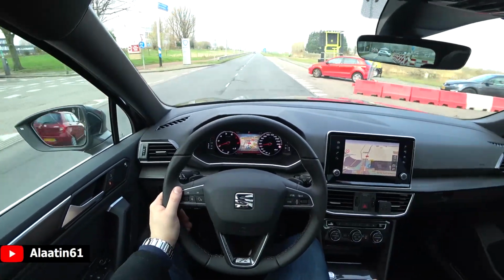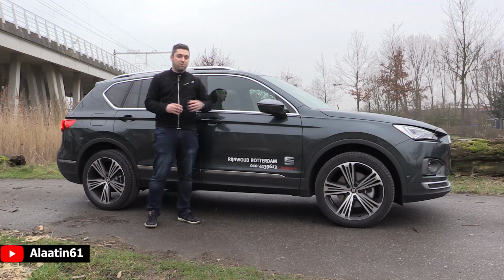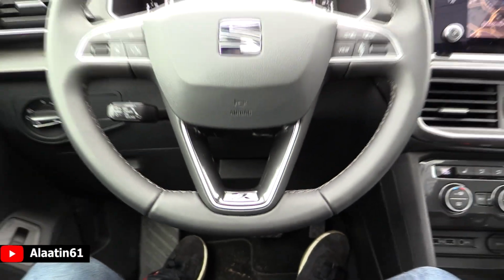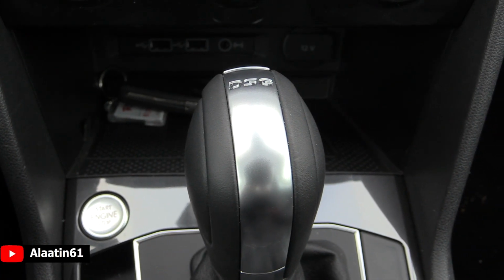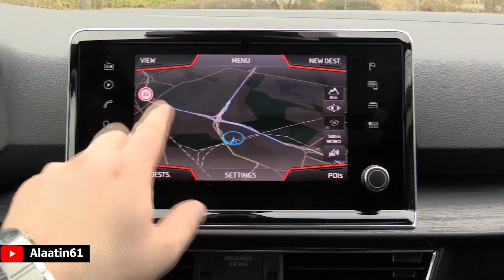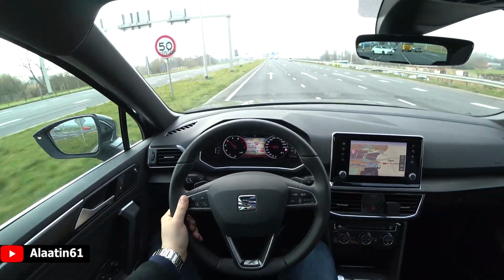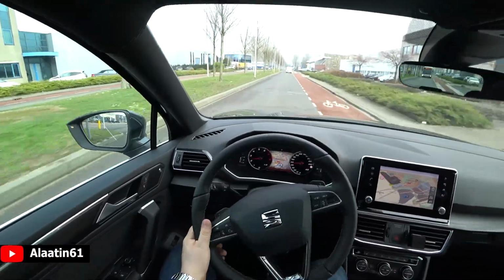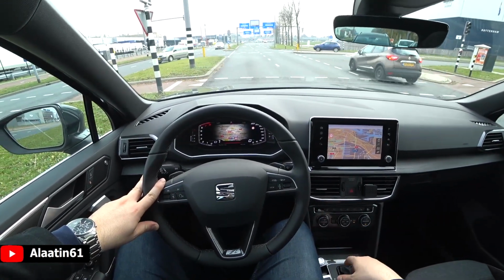Seat Tarraco 2019 NEW FULL Review Interior Exterior | Better than Tiguan and Kodiaq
Welcome to Alaatin61! Here is the New 2019 Seat Tarraco. This version has 190 hp. THANKS to Rijnwoud Seat Rotterdam